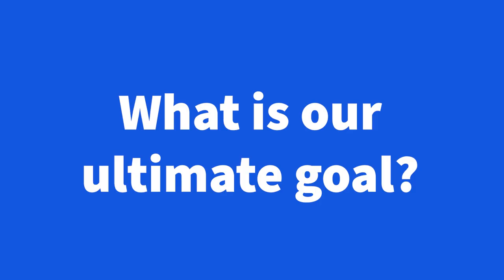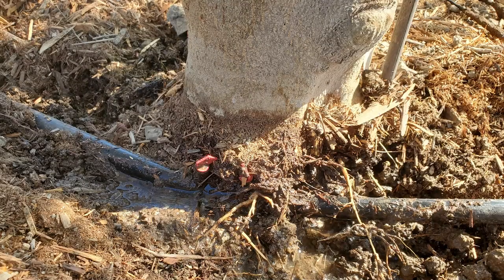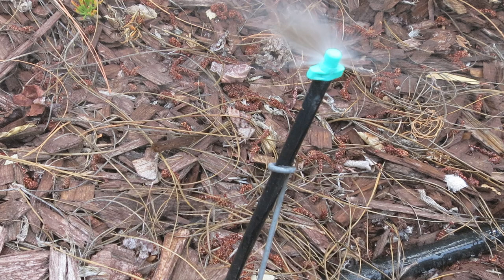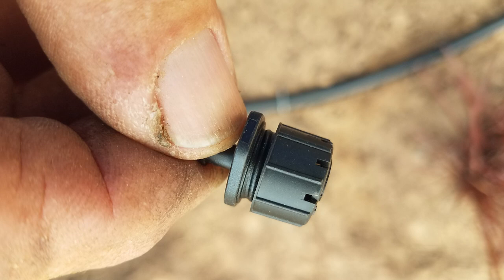Best Drip System Components for 2024 | Lots of PRO Tips 'n Best Practices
Do you prefer to use the best drip system components and learn a few professional best practices and techniques?
In this video I will show you the best professional-grade products and where to get them. I will ALSO go over some repair tips and discuss components like pressure regulators and filters.

Chapters:
0:00 Start
2:00 Laying the foundation
2:11 Dirty Water
2:53 Is drip the best choice?
4:12 What is our ultimate goal?
4:58 Best Practices
6:11 Tubing
7:47 Jute staples
7:59 Components
9:39 Attaching the drip tubing
9:56 Fittings
10:15 Sprayers or emitters?
12:08 Techline
12:48 Inline ball valves
13:09 Goof plugs
13:23 End of the line
13:53 Tools

Music and photo credits:
Title sequence music created for Sprinkler Pros by Ben Erickson of San Luis Obispo, CA